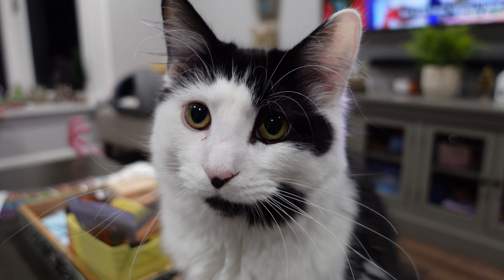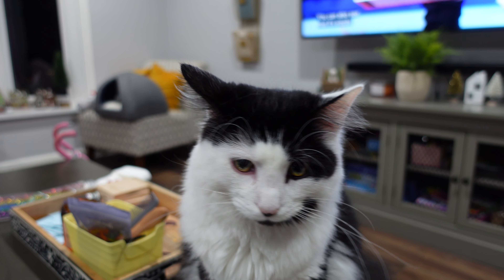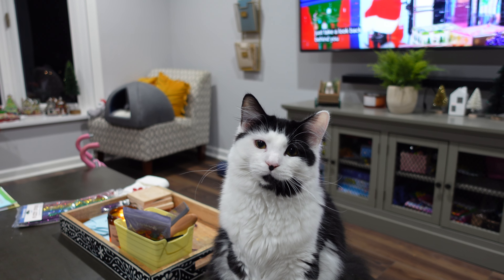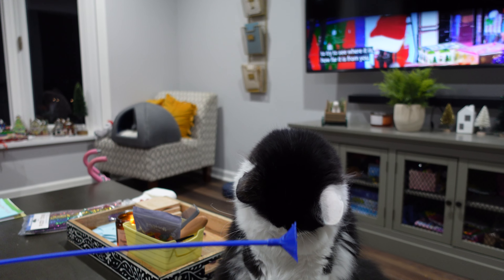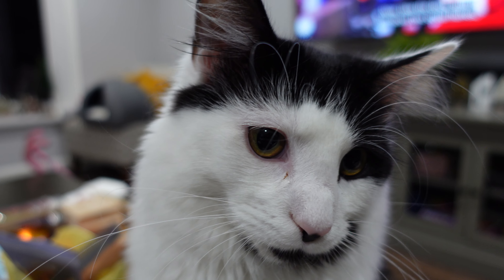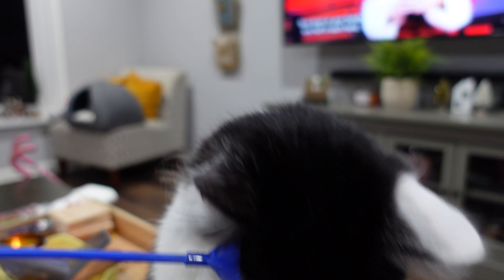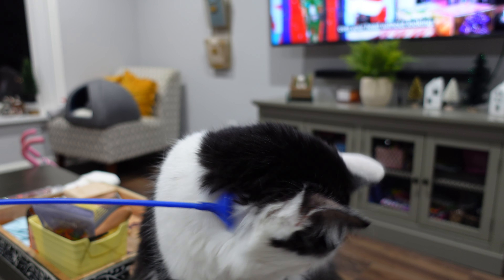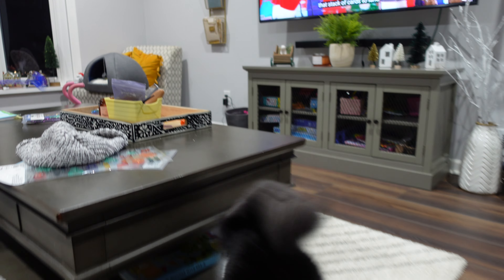Pepperoni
A cat doing his best at being a cat.